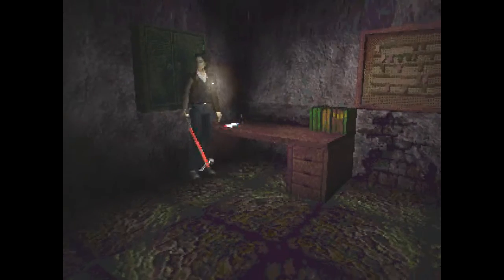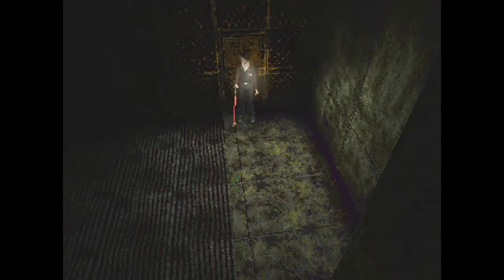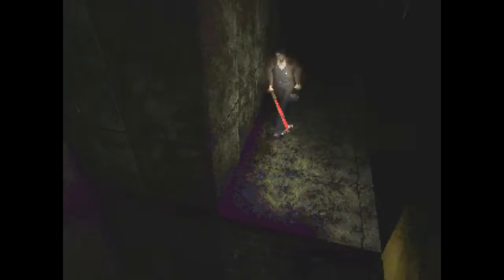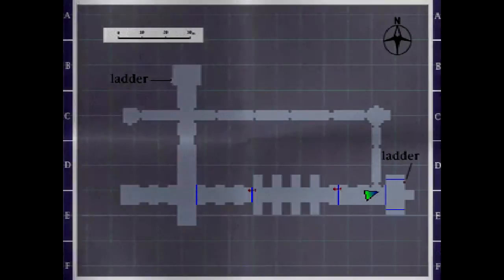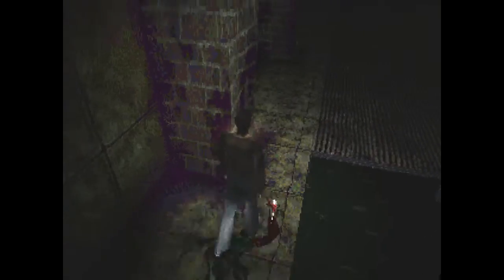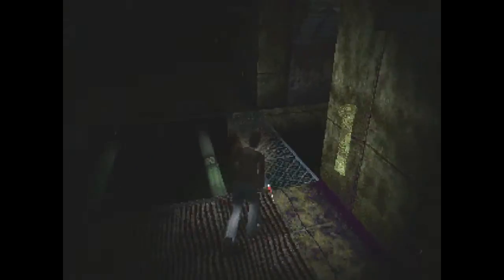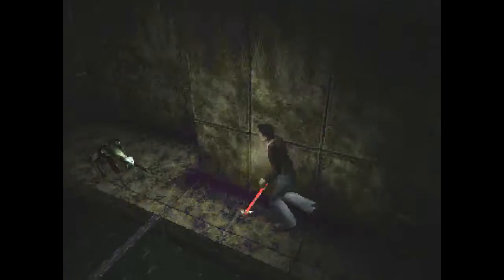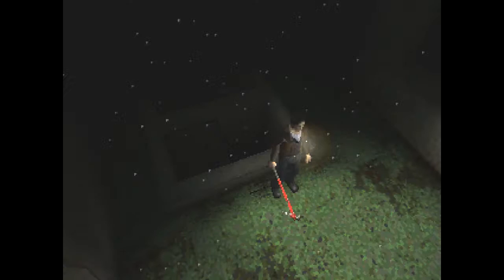Silent Hill Part 26 | Sewer Maintenance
Probably the most pleasant job in Silent Hill by far.